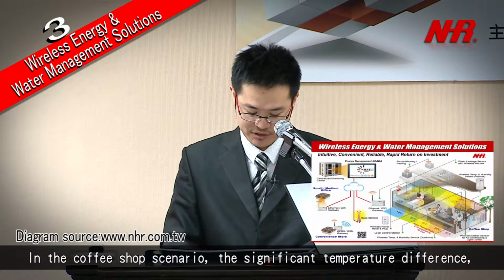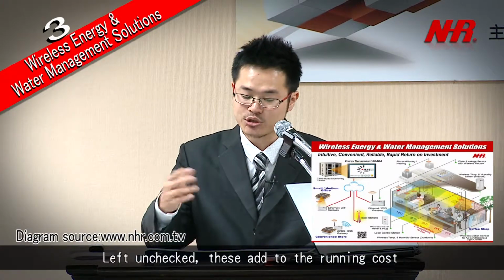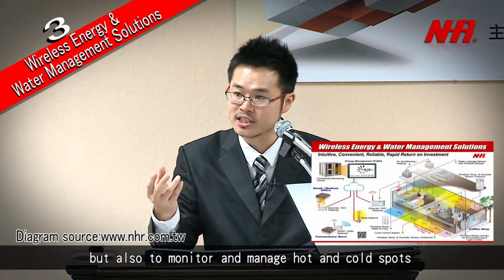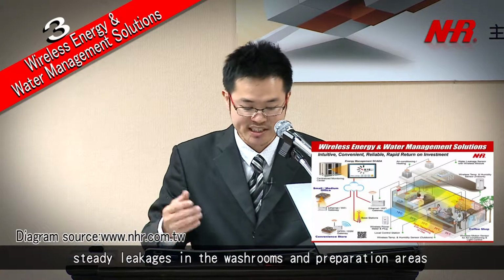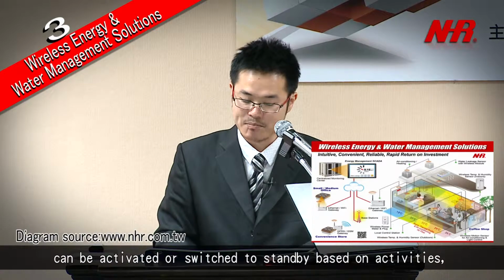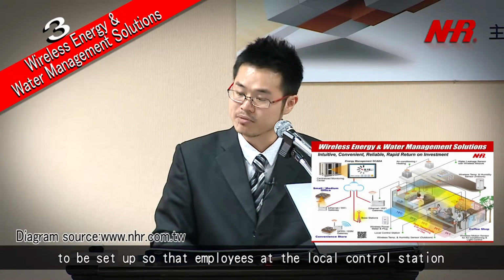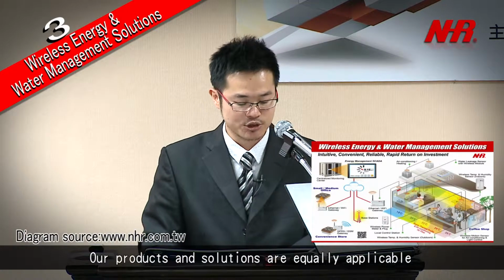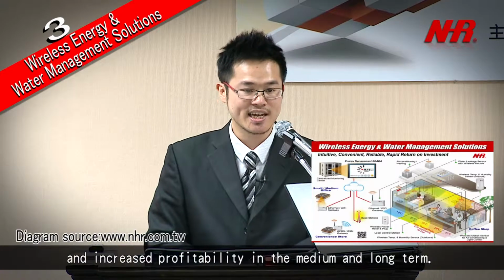MP4 H.264 02 for Youtube_3 Wireless Energy Water Management Solutions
2013/06/07 ZigBee物聯網應用商機論壇
Simple Wireless Solution for Integrated Management & Rapid Return on Investment